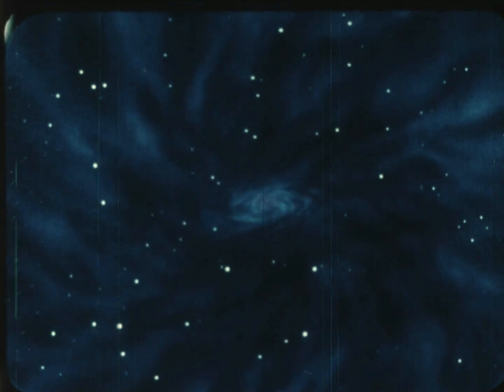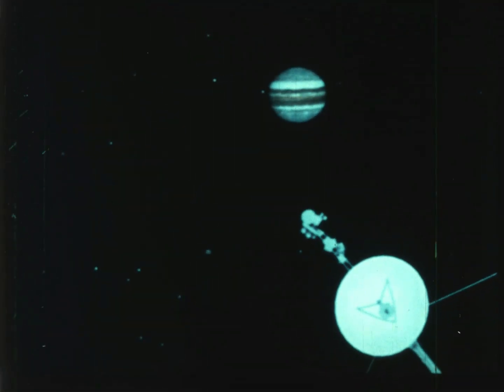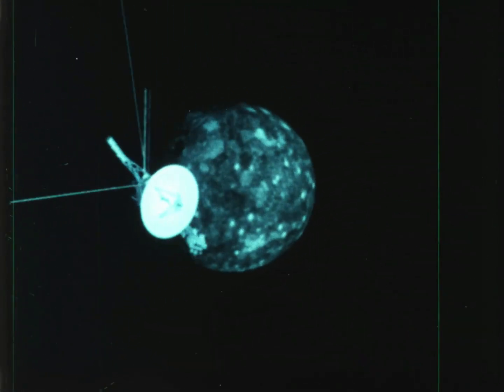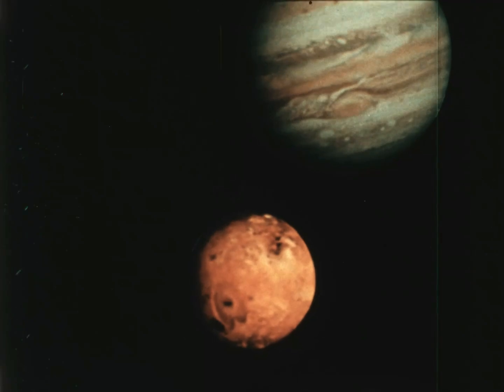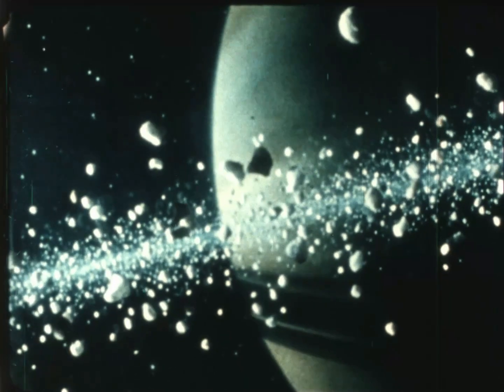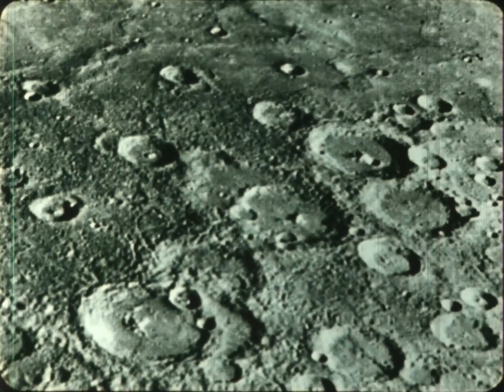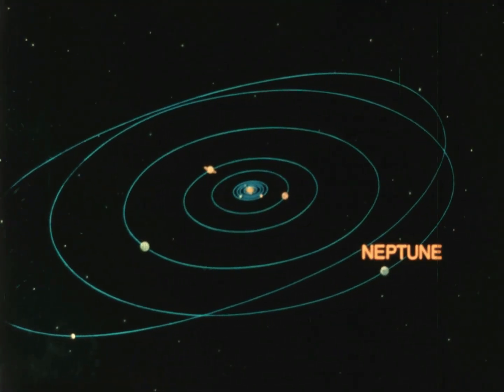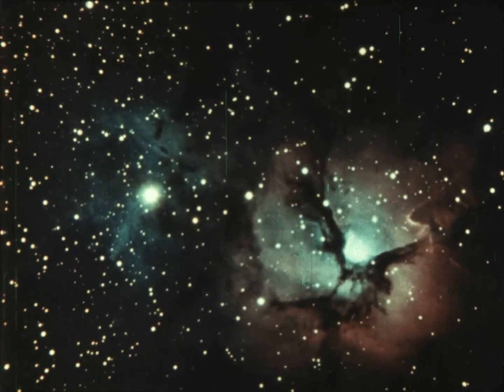The Outer Planets, Solar System Series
Digitization of 16mm film about the outer planets in our solar system.

From mid 1985.

Digitized by Dutchsteammachine

The Outer Planets from Solar System Series